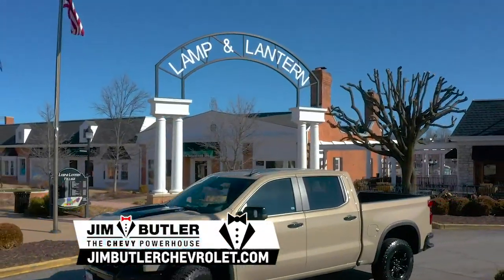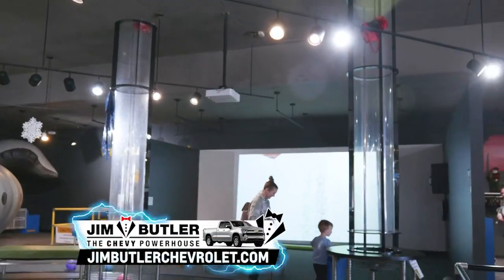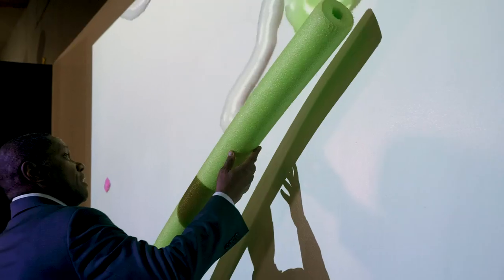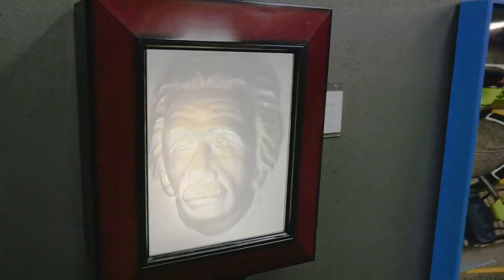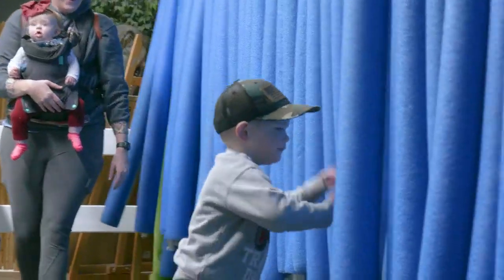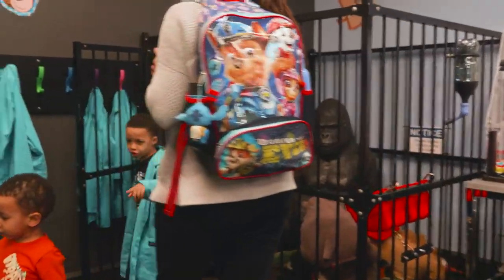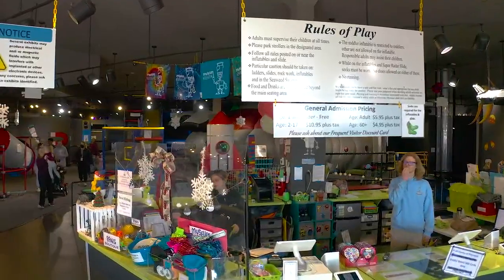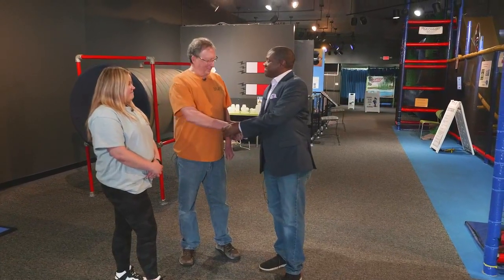Neighborhood Treasures: Myseum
This week on Neighborhood Treasures News 4's Maurice Drummond takes a trip to Town and Country to visit Myseum.